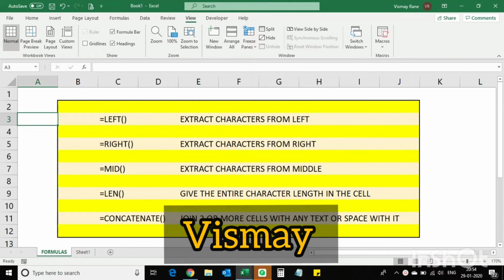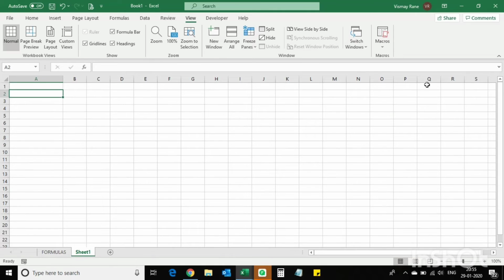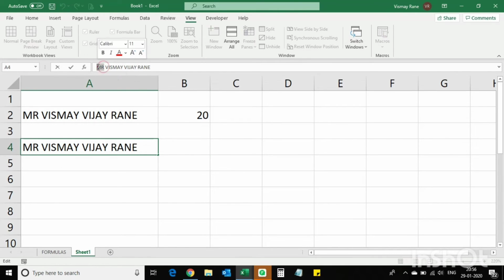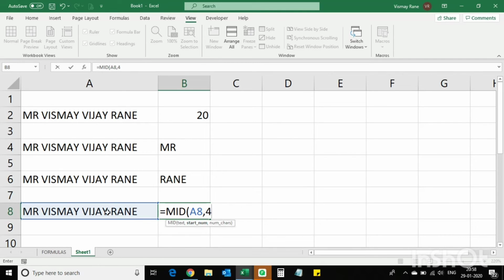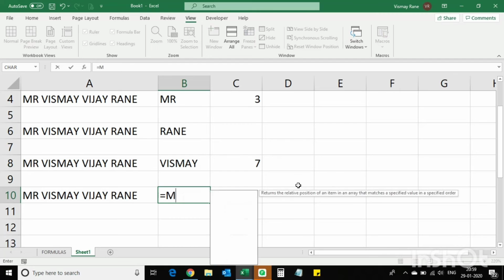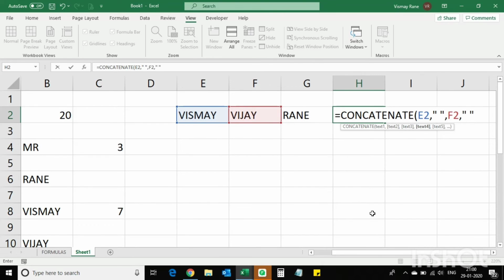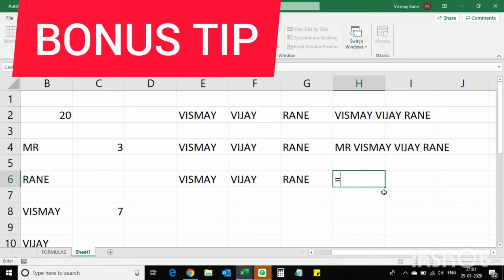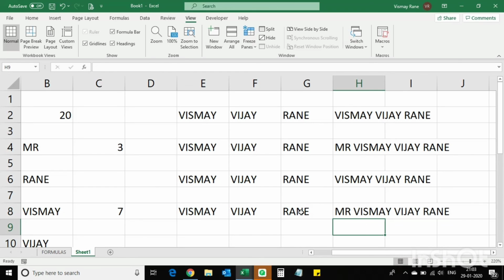How to use LEN, LEFT, RIGHT, MID & CONCATENATE formula in excel | Get Perfect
Hey Friends,

These functions in excel are the most used formulas. This video will show How to use LEN formula in excel. How to use LEFT formula in excel. How to use RIGHT formula in excel. How to use MID formula in excel. How to use CONCATENATE formula in excel. Step by step method in excel. This video will make you understand how to use excel 2016.

FREE!! FREE!! Downloadable Material